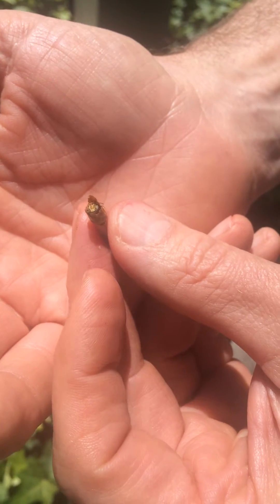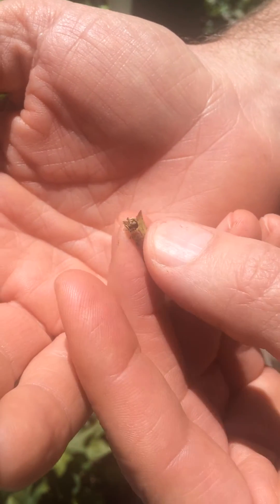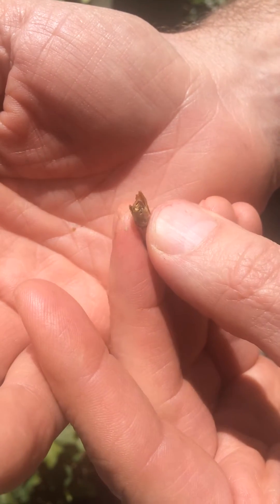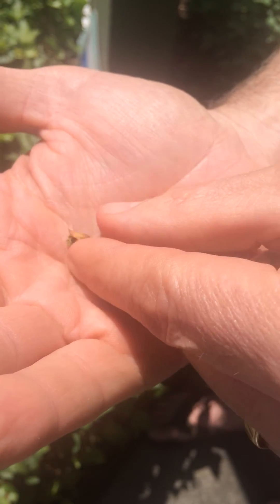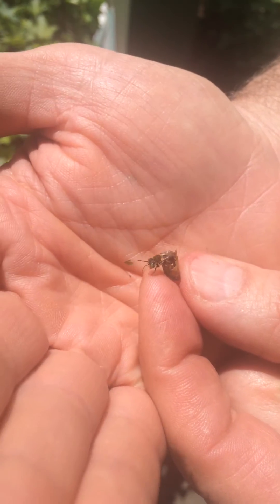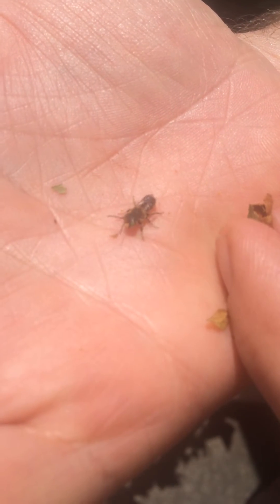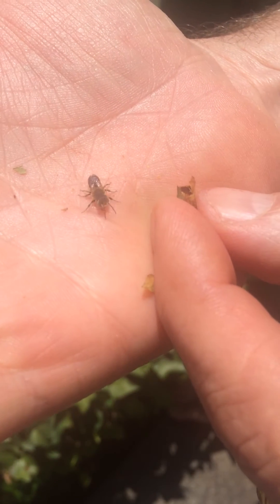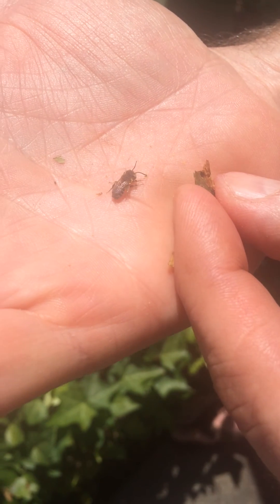Male leafcutter bee emerges in hand!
Crown Bees shows a male mason bee emerge from a leafy cocoon. We developed the bee in our incubator (this takes about 3 weeks) and the leafcutter larva turns into an adult bee.  Male leafcutter bees have really beautiful aquamarine eyes!